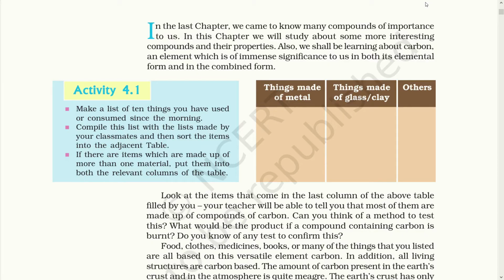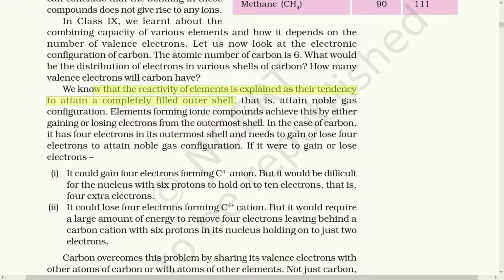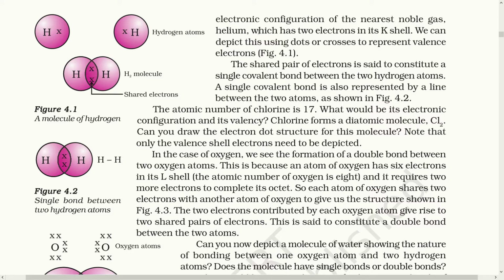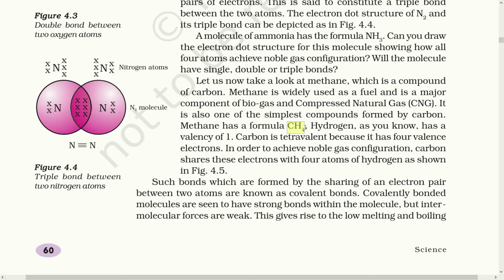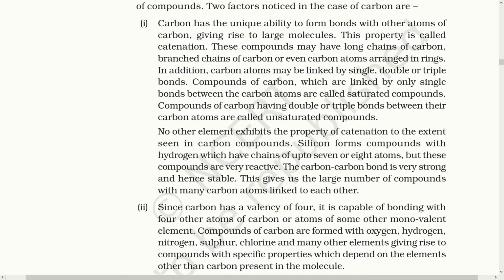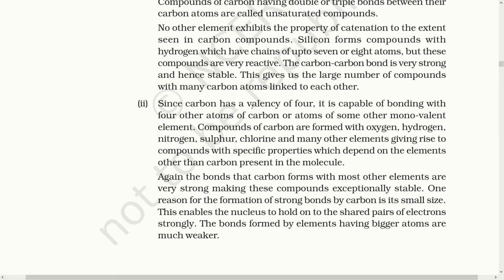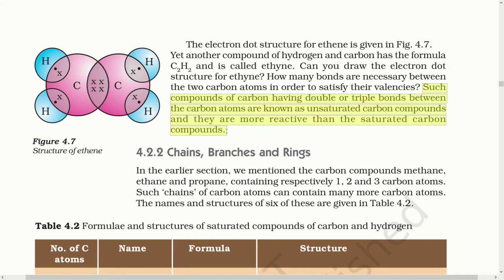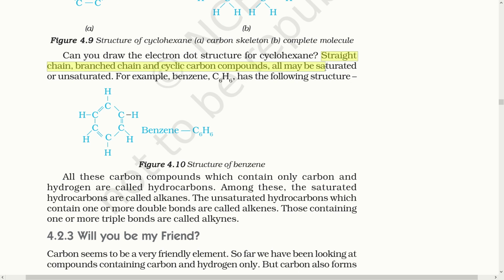Std 10 Science Chap 4 Part 1